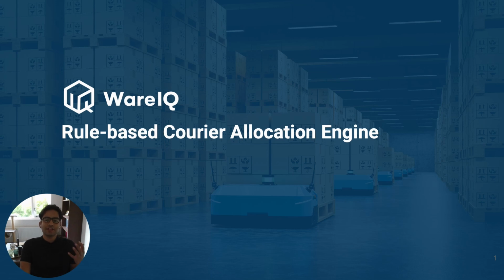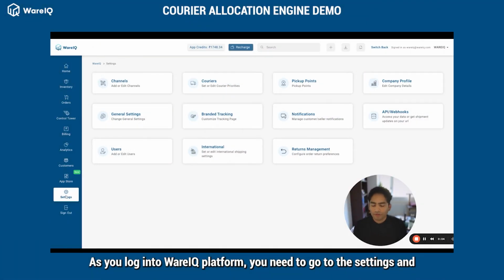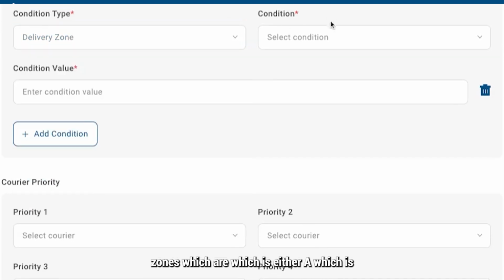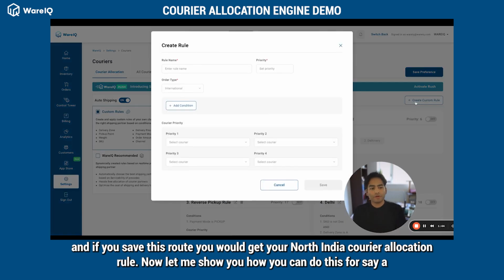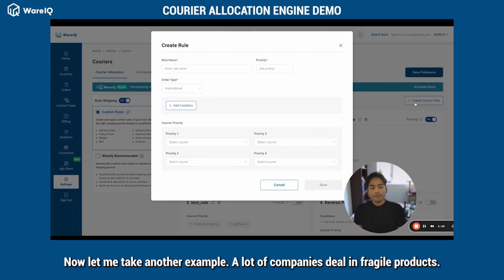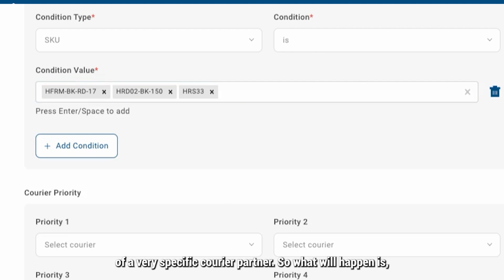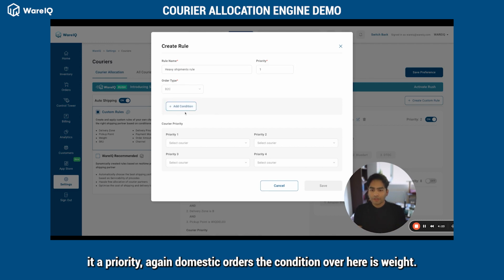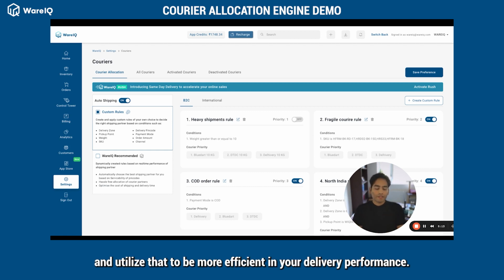Automate Last-mile Deliveries with WareIQ's Intelligent Courier Allocation Engine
Watch how you can simplify courier allocation to all incoming orders, from all channels, and never miss out on dispatching your orders on time!

With our intelligent courier allocation engine, you can automate last-mile shipping in just a few clicks. Create custom rules as per your business requirements, choose from a variety of decision parameters (pin code, zone, payment mode, shipment weight etc.) and let our courier engine do the rest!.